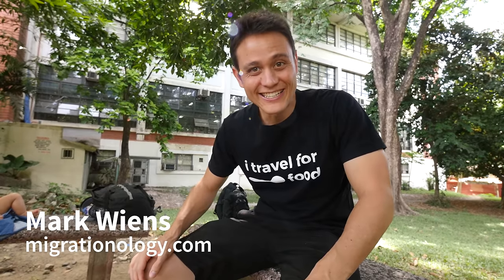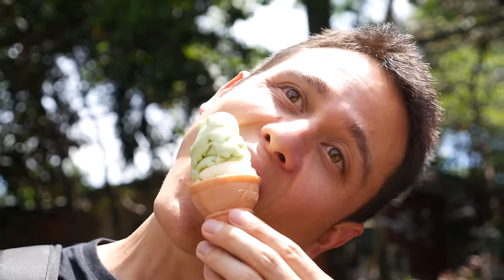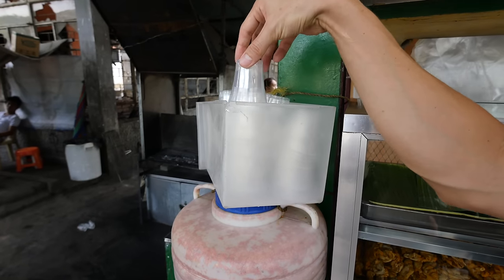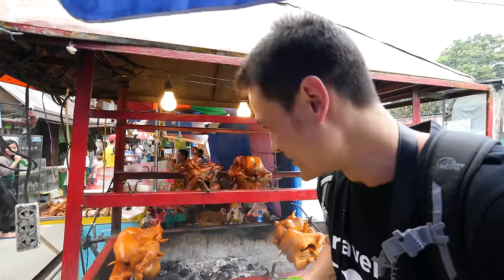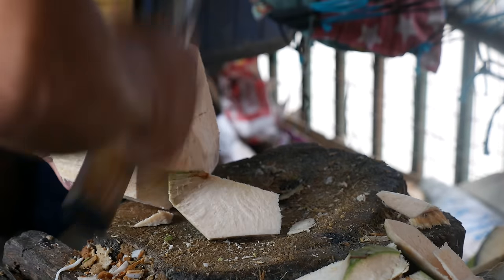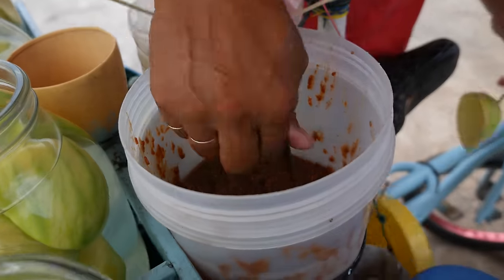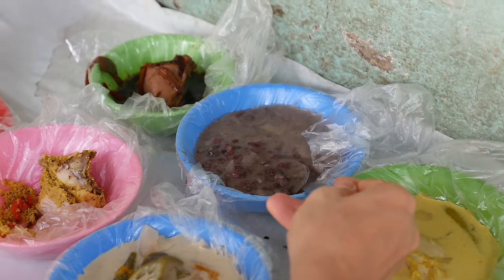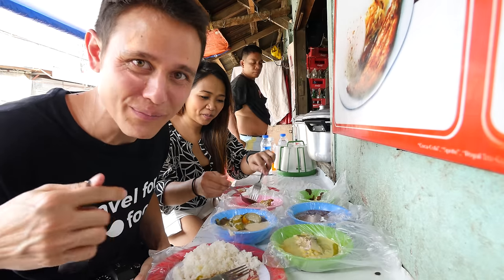Philippines Street Food - The ULTIMATE Filipino Food Tour of Quezon City, Metro Manila!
Check out this amazing Filipino street food in Quezon City, Philippines!

First of all, I want to say a big thank you to my friend Reby for accompanying Ying and I on this Filipino street food tour of Quezon City. She loves to eat, and she’s just an awesome person!

Quezon City is a city next to Manila, and it’s actually a bigger city than Manila, but it’s part of Manila. So for this Filipino street food tour, I met up with my great friend Reby, who is from Quezon City, and we hit the streets to find some incredibly delicious food. Here’s everywhere we went and the dishes that we ate.

University of the Philippines Diliman - The University of the Philippines is known throughout Manila for its street food stalls, mainly because lots of students gather on campus to enjoy delicious food and hang out.

Rodic’s Diner - Tapsilog - 95 PHP ($1.91) - We began at Rodic’s Diner a legendary diner at University of Philippines and tried their legendary tapsilog. This is a well known Filipino food dish that includes cured carabao (water buffalo) meat, topped over rice, with a fried egg on top as well. It makes a great breakfast dish, and it was a great way to start the day off with. Outside of the student center, you’ll find some other Filipino street food carts selling snacks like cheese ice cream (20 PHP ($0.40) and cheese corn (20 PHP ($0.40).

Mang Larry's Isawan (Isaw - 60 PHP ($1.21) total) - Probaby the most famous street food at University of Philippines in Quezon City is Mang Larry's Isawan, a stall that serves grilled skewers of mostly pig and chicken intestines. The intestines and nice and clean, and grilled over hot fire, before you get them. When you get your skewers, you dip them in vinegar, or more like drown them in vinegar, and eat. They were truly incredible, like little bites of hollow crunchy sausage.

Lagro Market - Continuing our Filipino street food tour of Quezon City, Reby brought us to a local market called Lagro Market. As soon as we arrived I noticed one of the coolest rotisserie chicken street food carts that I’ve ever seen, and we had to make a stop and try some of their chicken (lechon manok (roast chicken). The chicken was alright, a little dry, but tasty, and the setting and atmosphere, plus the chicken street food cart, was very cool. Half chicken - 85 PHP ($1.71).

Buko (30 PHP ($0.60) - Buko is the word for young coconut, and there’s nothing more refreshing than a young coconut on the streets of Manila.

Mango shrimp paste (7 PHP ($0.14) per piece) - Although this is a humble easy Filipino street food snack, it’s one of my favorites. A sour green mango is cut, then topped with spicy shrimp paste and you eat it like a caramel apple.

Marawi, Mindanao, Philippines Food - We ended this Filipino food tour by going to a random street food stall that we came across, located across the street from the market. The little stall was serving a type of cuisine from Marawi, located on the Southern Philippines island of Mindanao. It was also Halal food, and they had a variety of typical Filipino food dishes like adobo, but also some Filipino dishes I had never tried before due to the regional differences. Although it looks simple and humble, Reby, Ying and I, all thought the food was fantastic. These are the type of street food stalls that I love to eat at most! Total price - 230 PHP ($4.62)

Thank you again to Reby for showing us around and for the delicious Filipino food tour of Quezon City!

Camera gear I use:
Main camera
Main lens
2nd camera
2nd lens